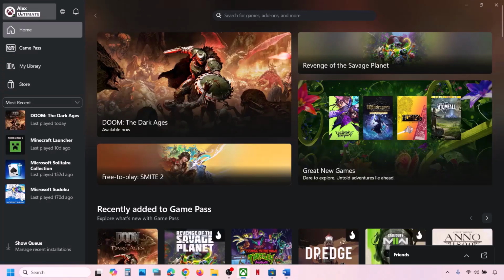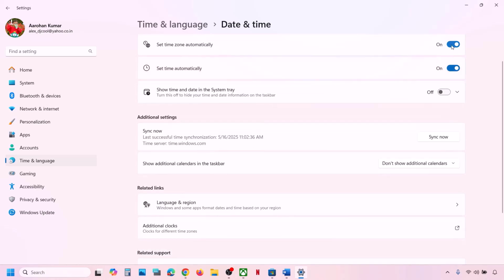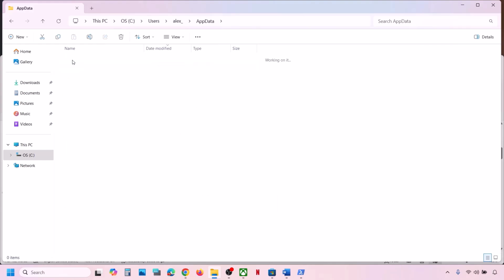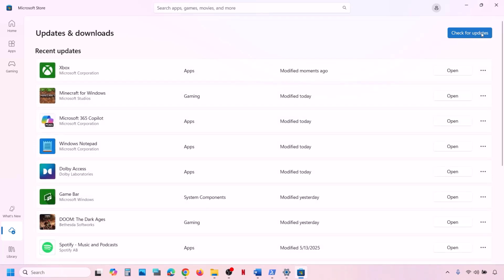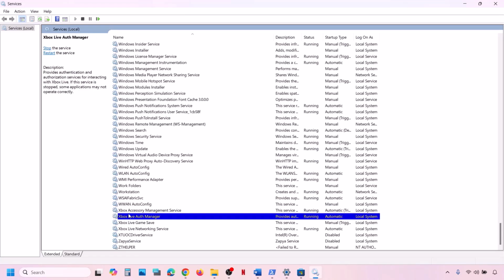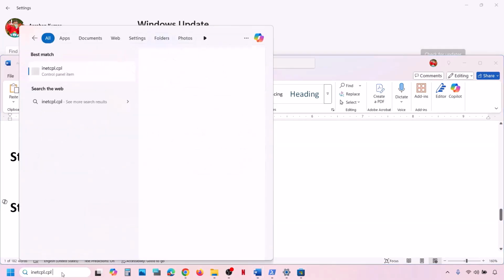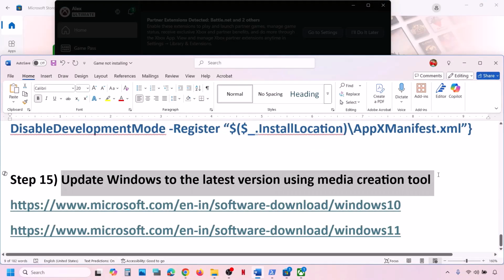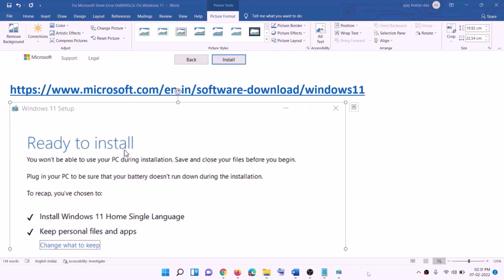Fix FBC Firebreak Not Installing On Xbox App/Microsoft Store On PC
Fix FBC Firebreak Not Downloading/Installing/Updating on Xbox App/Microsoft Store On Windows 10 & 11, Fix FBC Firebreak Not Installing On Xbox App/Microsoft Store (Fix All Error Codes)
C:\Users\Username\AppData\Local\Packages\Microsoft.WindowsStore_8wekyb3d8bbwe
start ms-windows-store://pdp/?productid=9MWPM2CQNLHN
Step 10) Start all these services
IP Helper
Gaming services
Windows Update